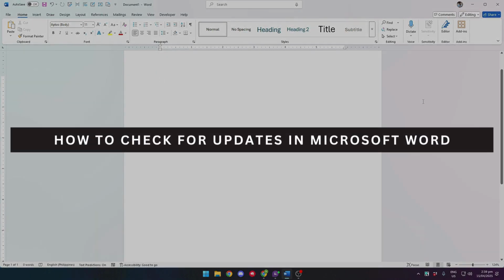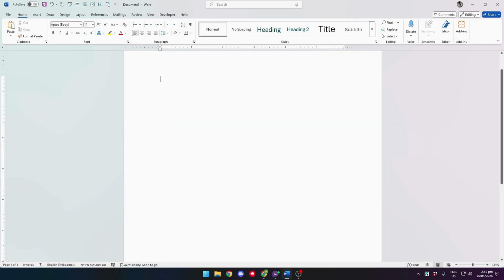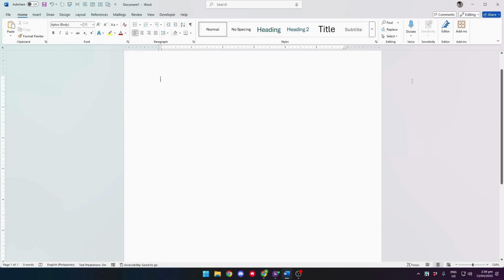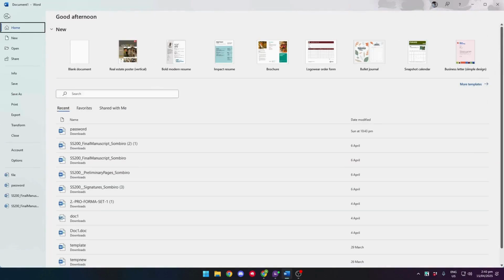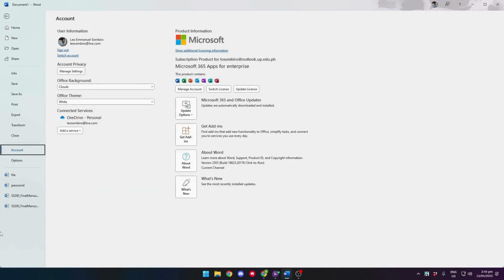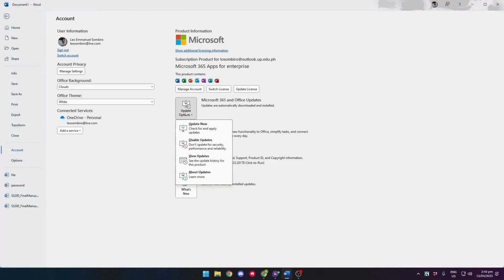How to Check for Updates in Microsoft Word | MS Word Tutorial (2027)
Not sure if you're using the latest version of Microsoft Word? This tutorial will show you how to check for updates in Microsoft Word—perfect for students, professionals, and anyone who wants to ensure they're using the most secure and feature-rich version of the app. I’ll guide you step-by-step through how to manually check for updates and enable automatic updates.

In this tutorial, you'll learn:
Why it's important to keep Microsoft Word updated
Step-by-step instructions to check for and install updates
Tips for enabling automatic updates to stay up-to-date effortlessly

Stay secure and get the latest features—follow these steps to check for updates in Microsoft Word and keep your software running smoothly!